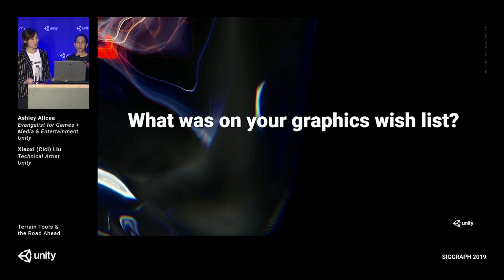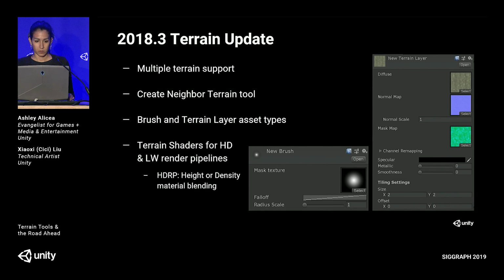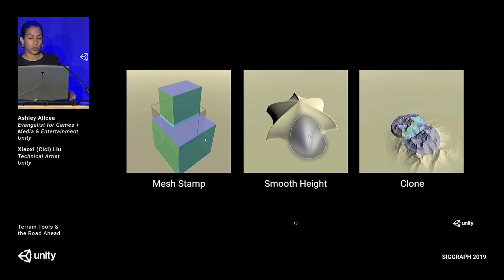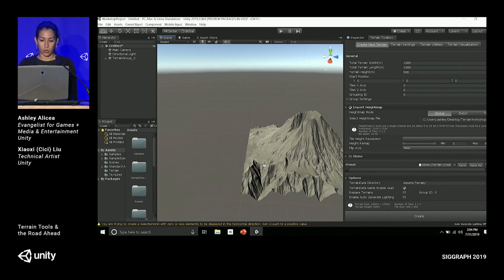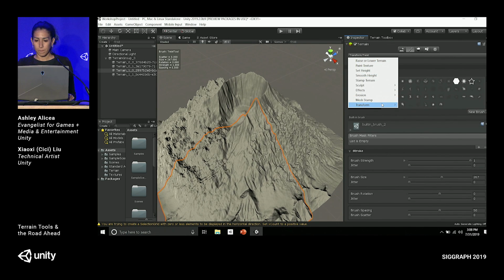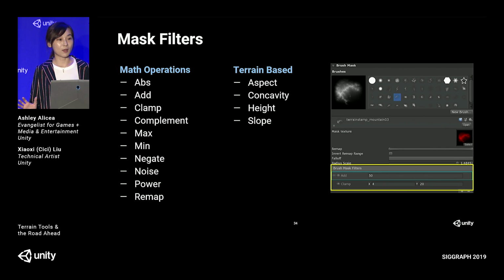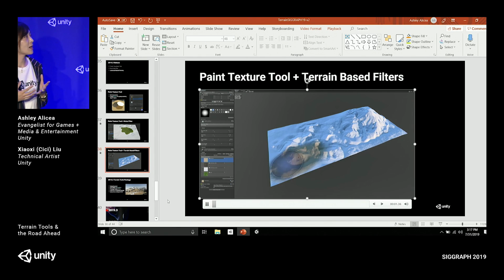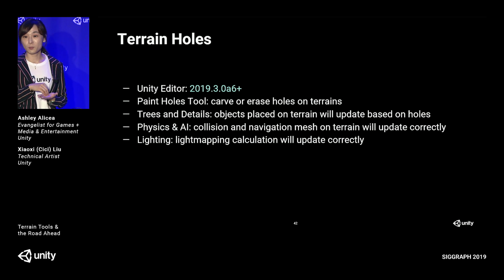Terrain Tools and the road ahead - SIGGRAPH 2019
Creating landscapes for interactive experiences can be difficult, but Unity’s new Terrain tools are designed to streamline that process! This video covers Terrain improvements in Unity 2019, including a demo of the Terrain Tools package and a sneak peek of new features coming in the next update.

Speakers: Ashley Alicea, Evangelist (Unity Technologies), Xiaoxi Liu, Graphics Technical Artist (Unity Technologies)